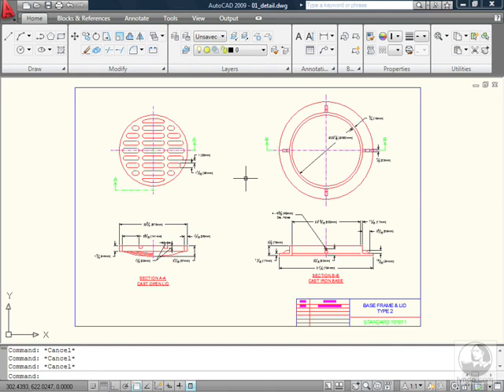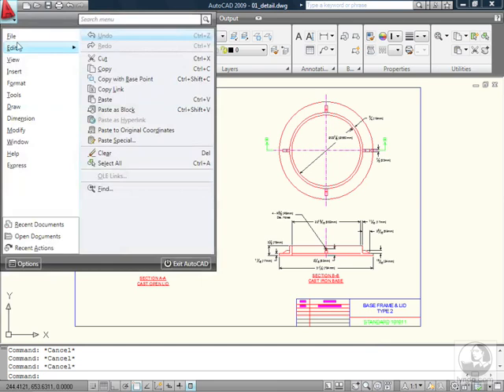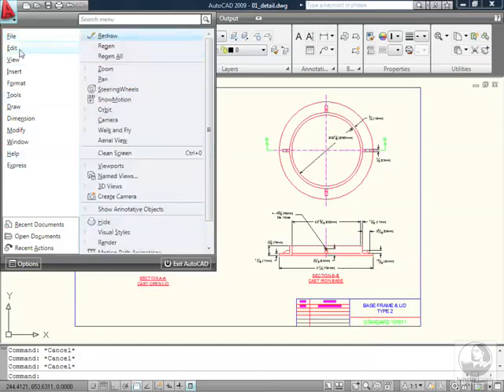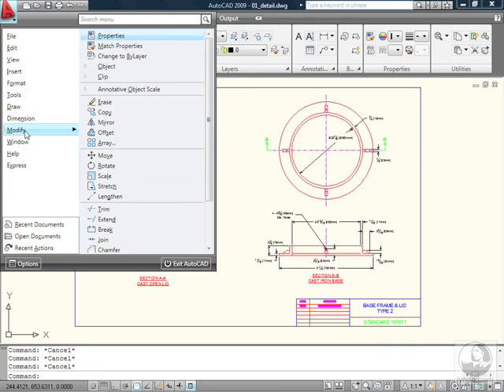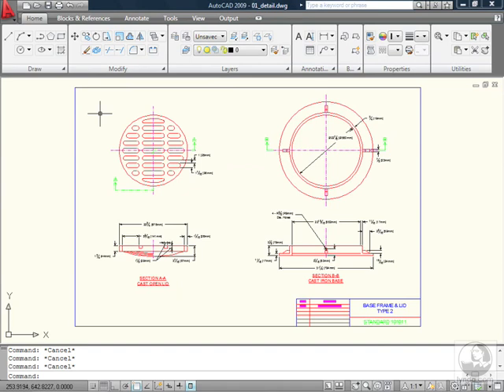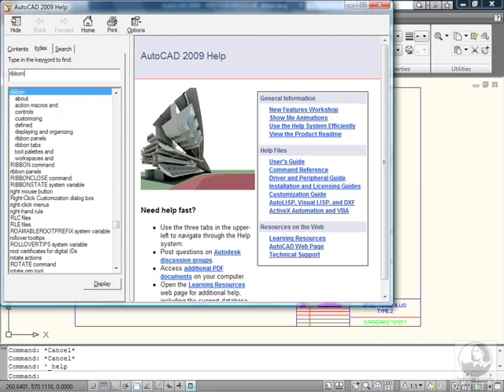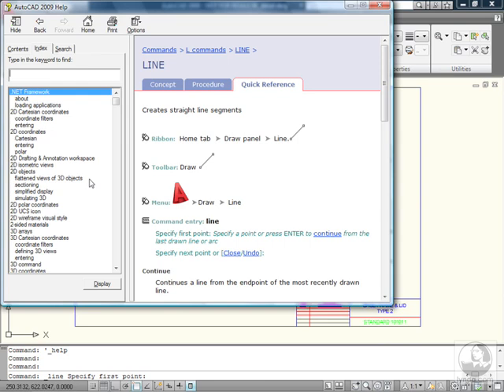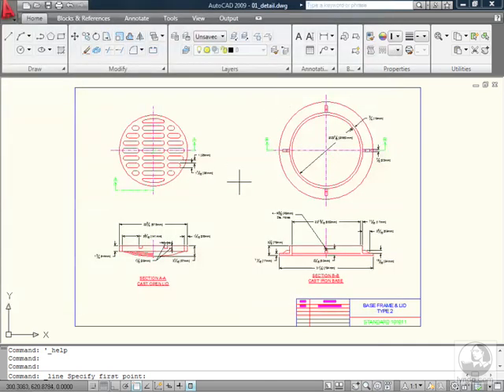L1-Part3 Menu Browser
Lesson1 part3 on Menu Browser